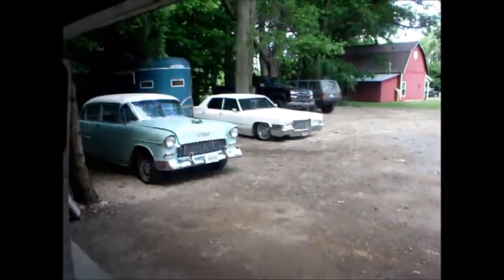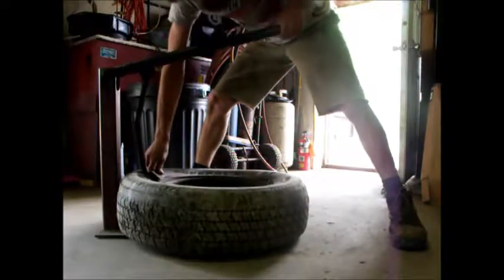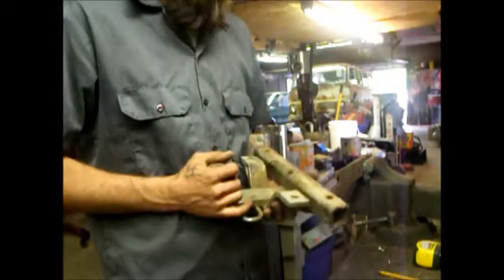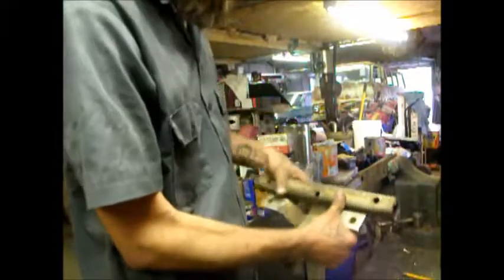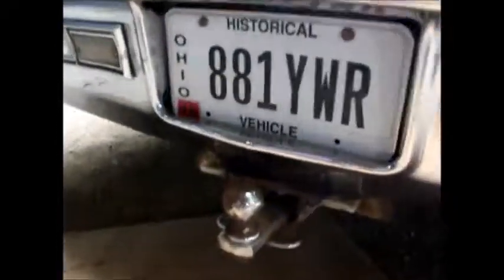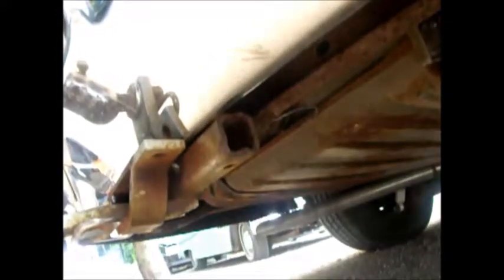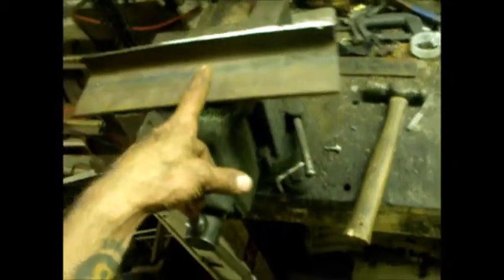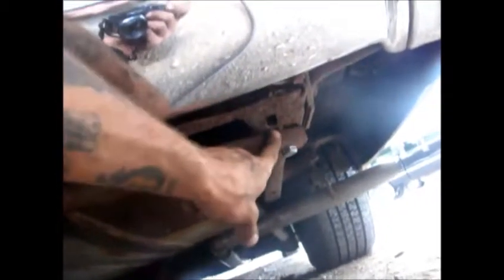Lead Foot Junk {1970 Cadillac Sedan Deville}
Today on Lead Foot Junk, We fabricate a hitch on the wife's 1970 Cadillac Sedan DeVille.  Remember, Keep Your Foot In It!